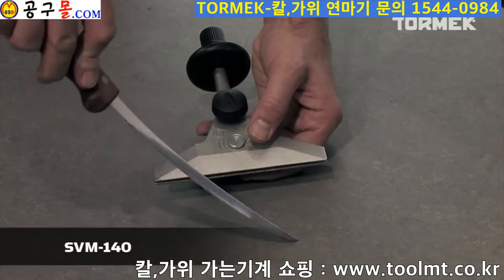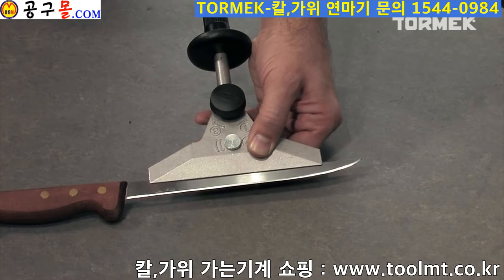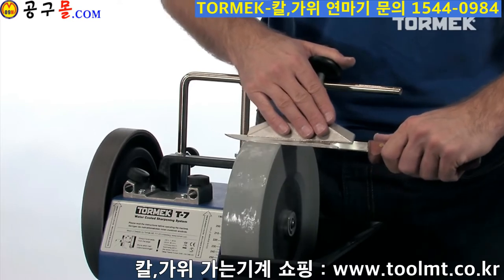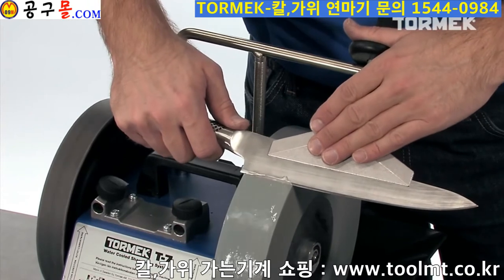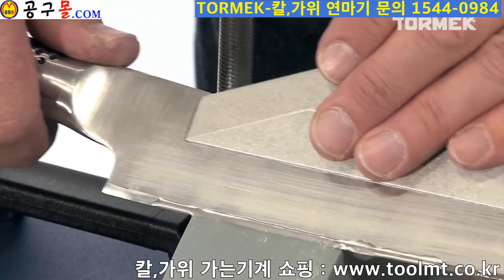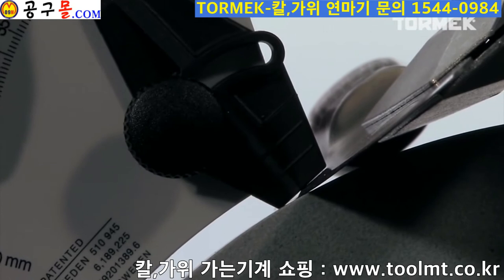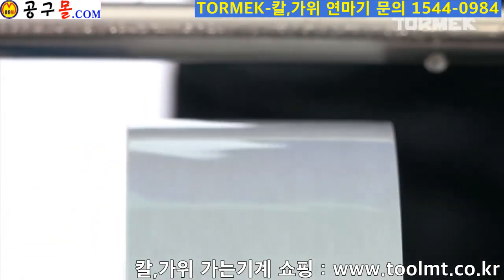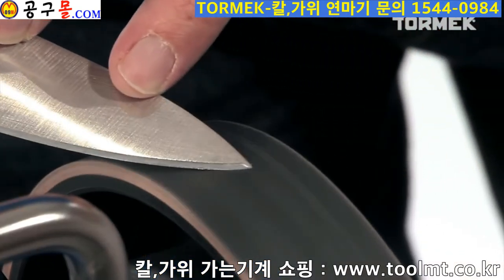칼가는지그, TORMEK-SVM-140, T-8, LONG KNIFE JIG, 공구몰닷컴, 공구샵, 공구종류, SVM140